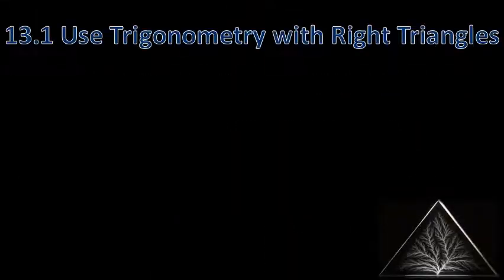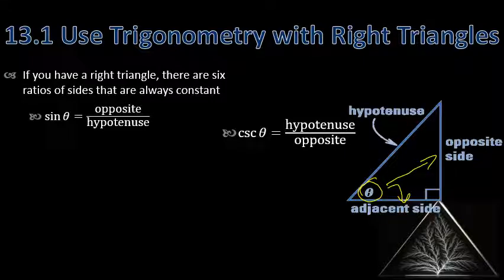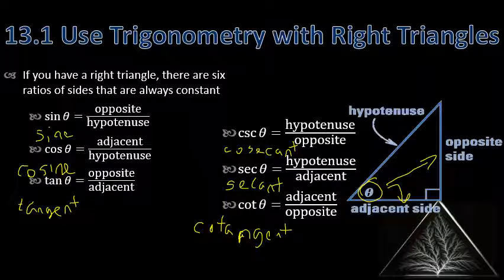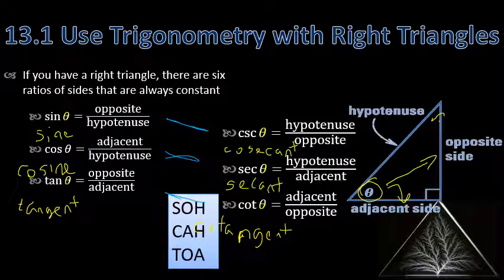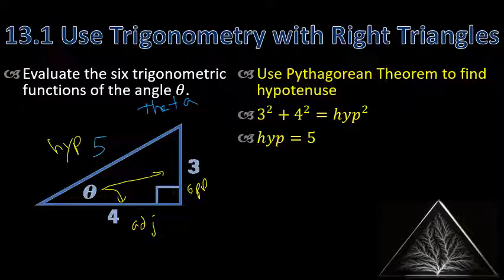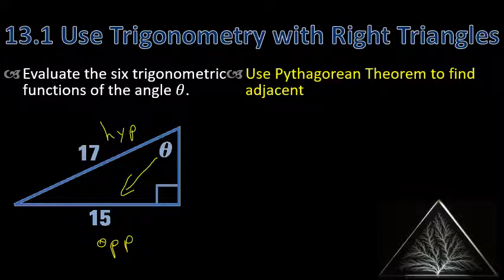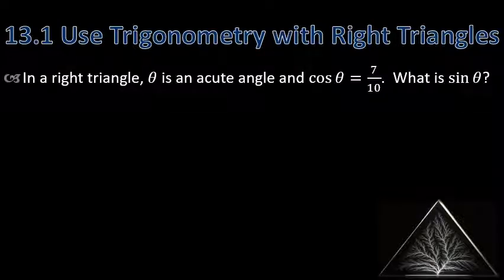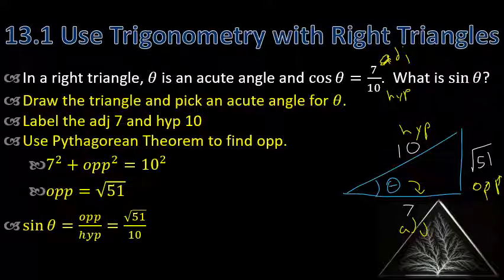Algebra 2 13.1 Use Trigonometry with Right Triangles, Part 1